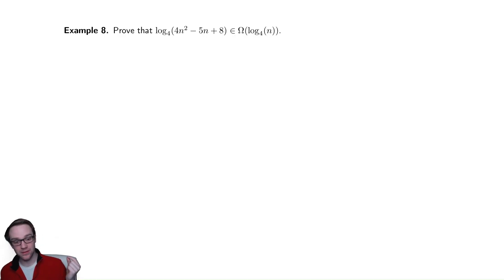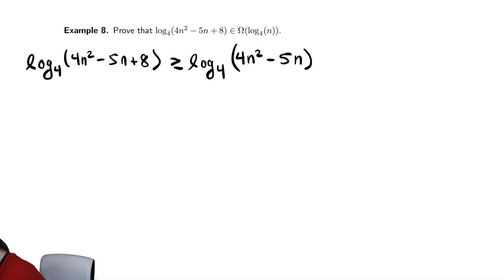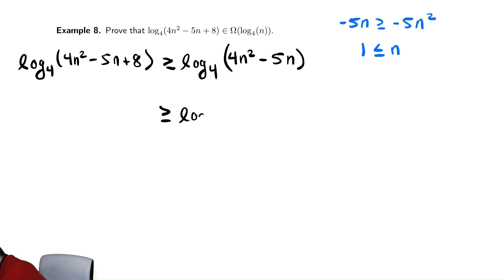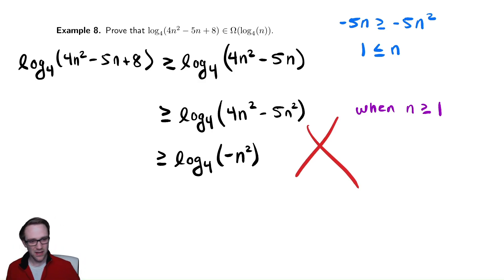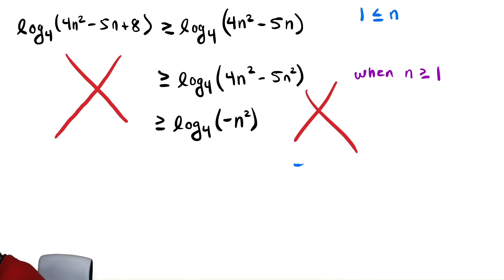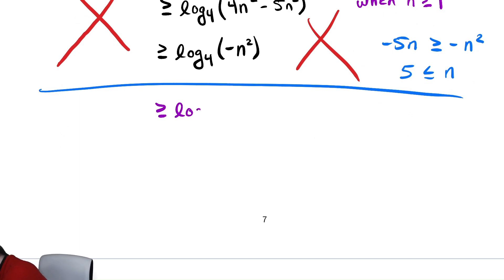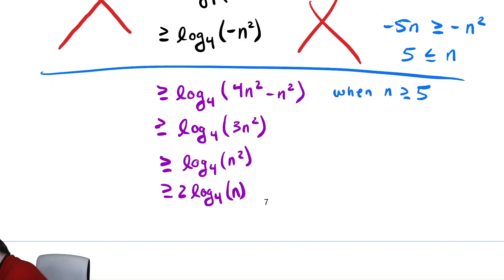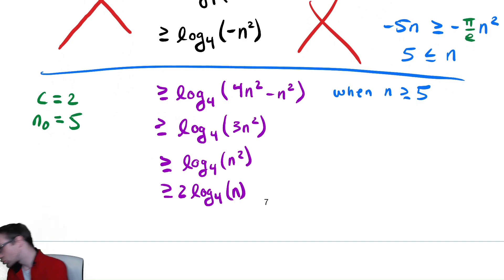Asymptotic Notation 10 - Big Omega and Negative Values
In this video we examine how to deal with negative value when bounding below and discuss how certain fringe cases can cause serious issues.